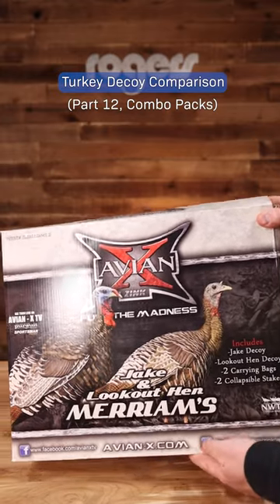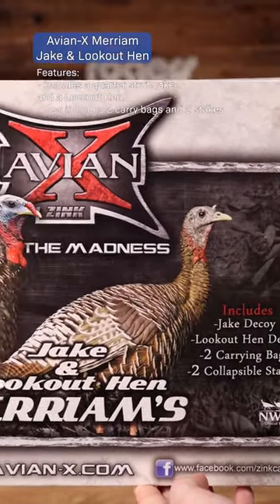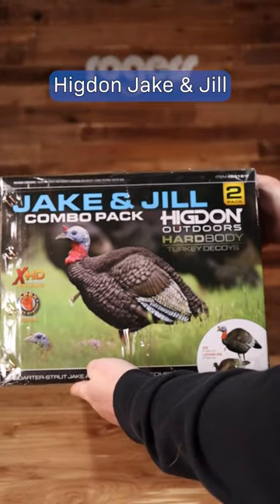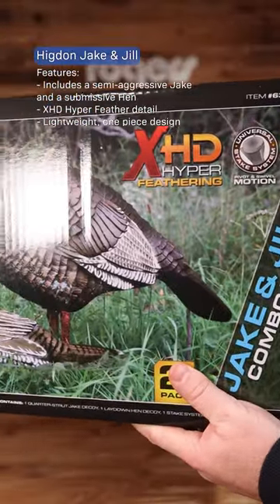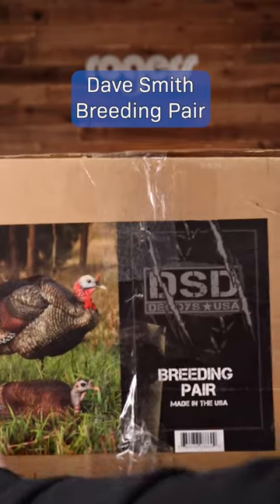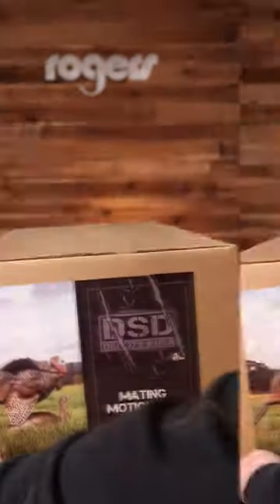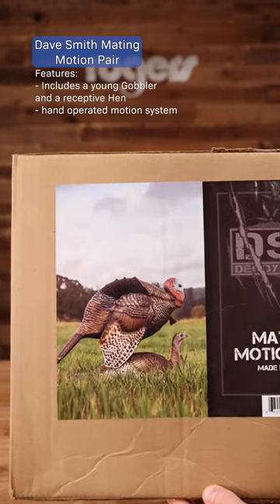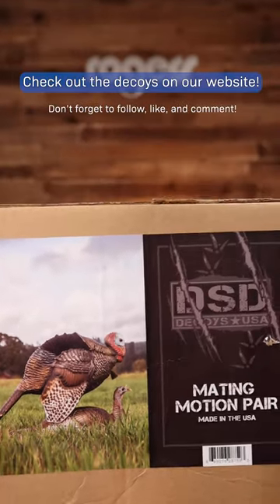Turkey Decoy Comparison (Part 12)